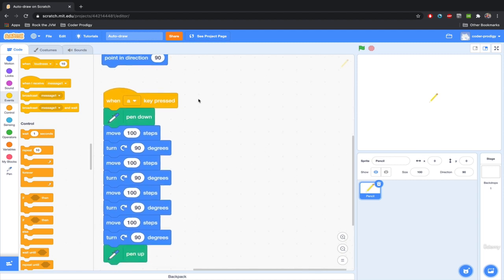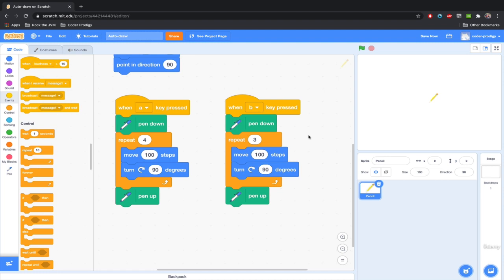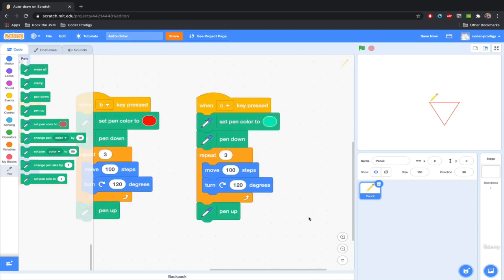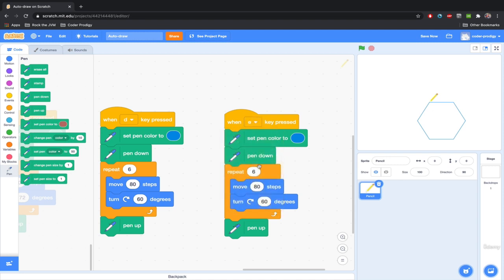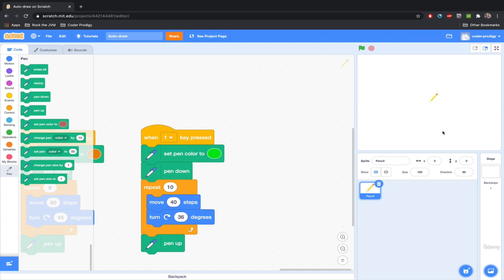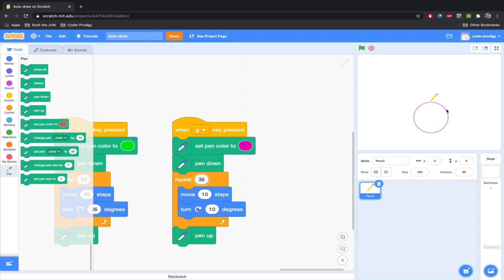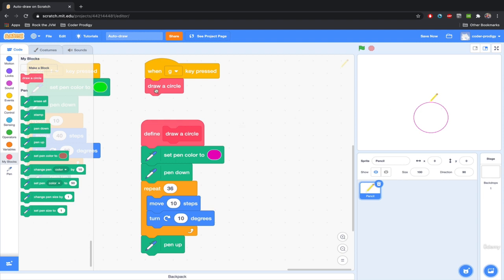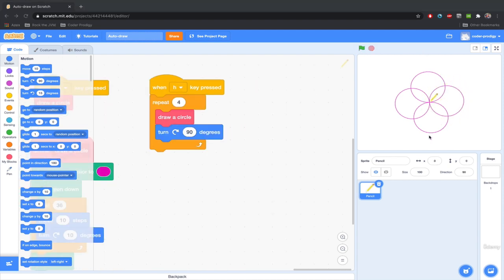Lecture 4 on Scratch Advanced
Terokai dunia penciptaan permainan yang menakjubkan dengan Scratch! Kursus ini sesuai bagi yang sudah biasa dengan Scratch. Pelajari cara membuat perfect shapes, optical illusions, intelligent enemies, dan banyak lagi. Kaedah kami yang best membuat pembelajaran menyeronokkan dan intuitif, mempersiapkan anda untuk kejayaan dalam bidang pemrograman berasaskan teks. Sertai kami, dan mari jadikan pembelajaran sebagai pengembaraan yang menyeronokkan.